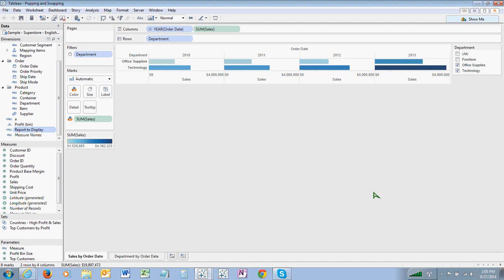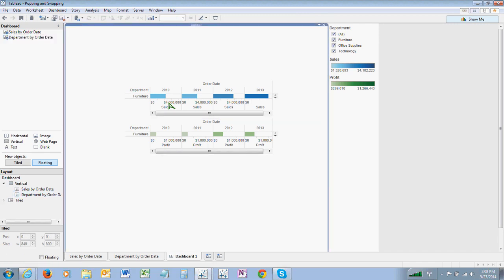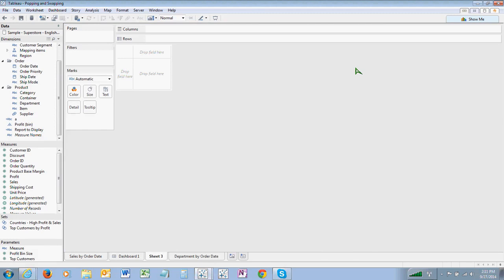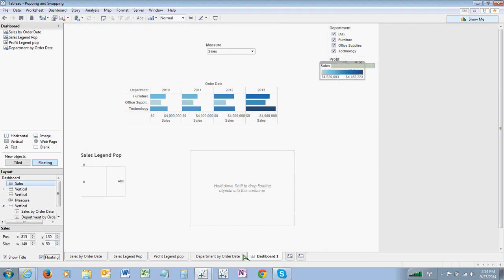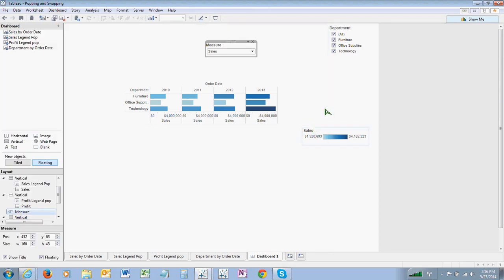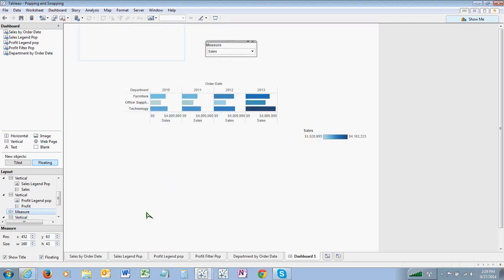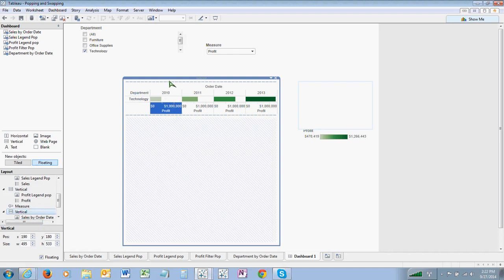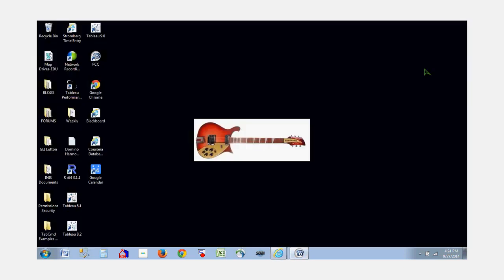Sheet Swap and Pop in Tableau